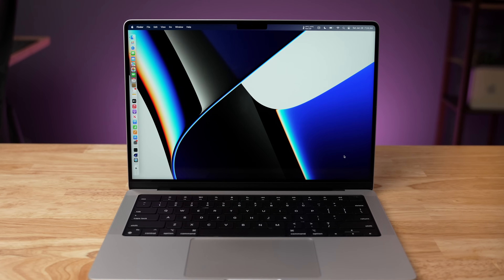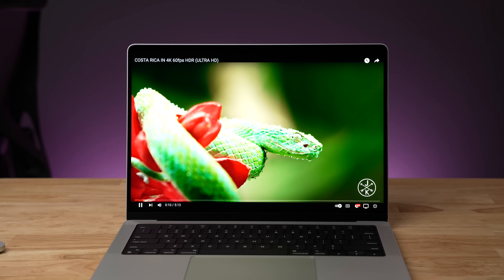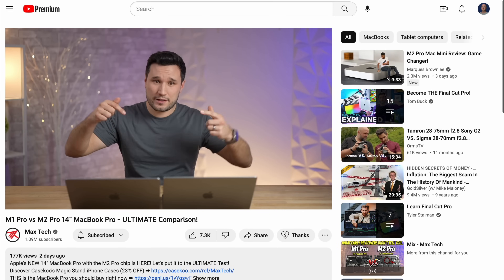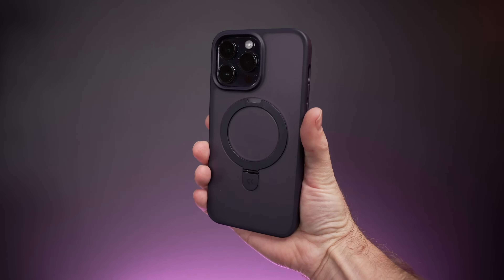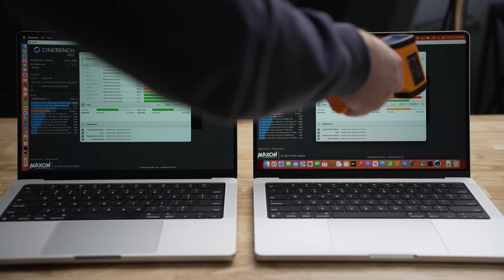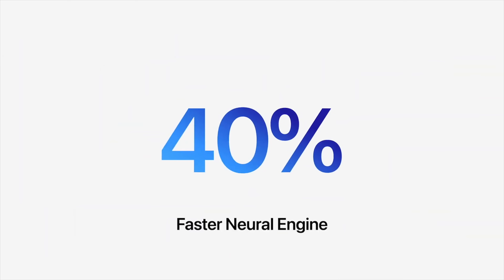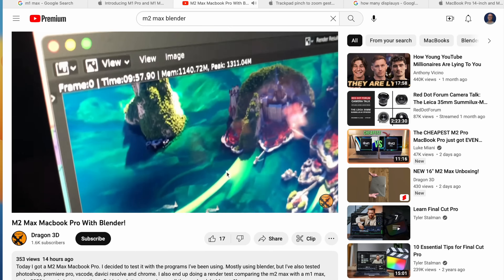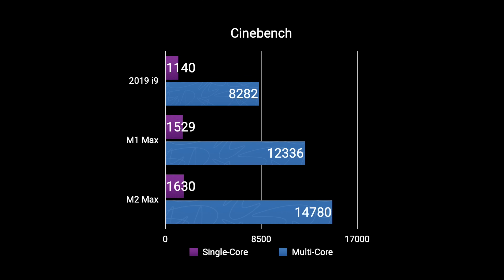M2 Max vs M1 Max - Worth the upgrade?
Let’s compare the features, performance and price of the new M2 Max MacBook Pro 14 and the M1 Max! Look at specs, benchmarks, and if you should upgrade.

Save 10% with code jerryschulze10

Acasis USB4 enclosure
Rocket 4tb ssd

0:00 configs, hardware, display support
2:01 displays
2:41 camera, mic and speakers
4:28 wireless and battery
5:11 performance
8:50 pricing
9:37 should you upgrade

full comparison
don't waste your money
which is best
which should you buy